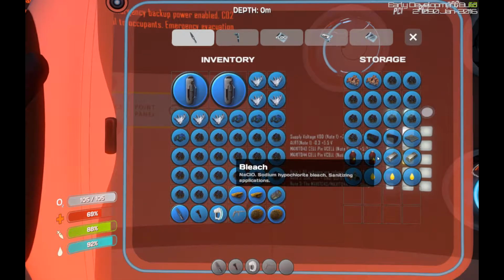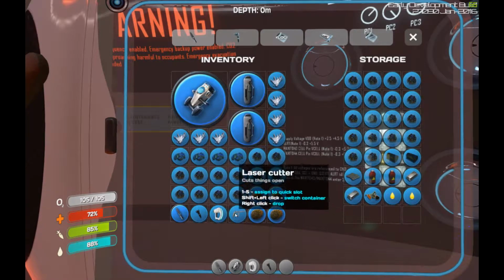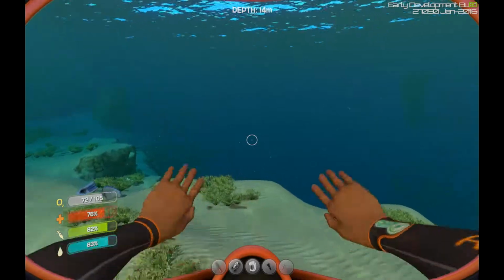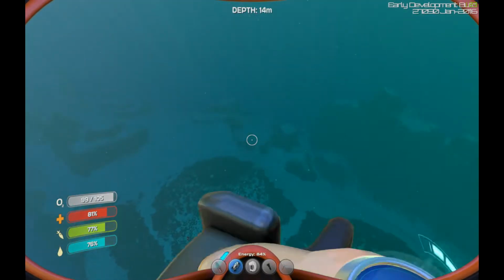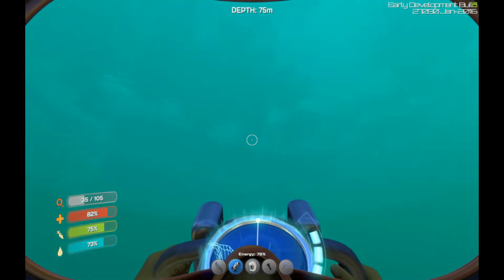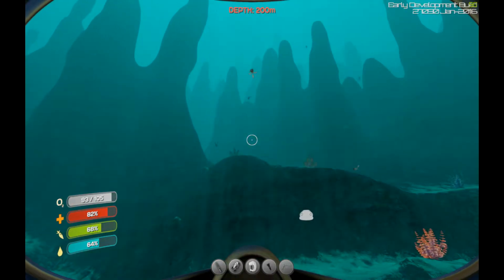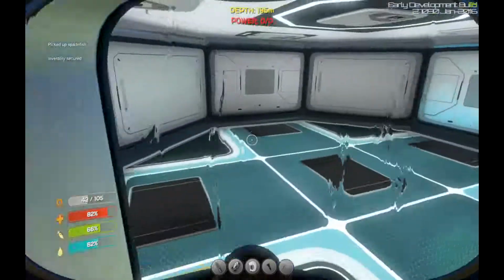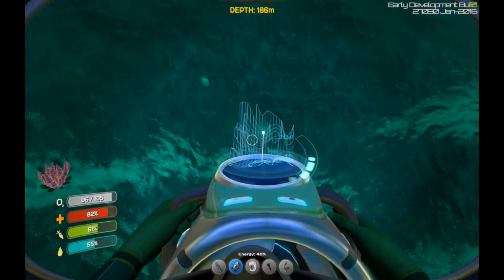Subnautica - H20 - Ep 3 - Base Case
Powering the base.